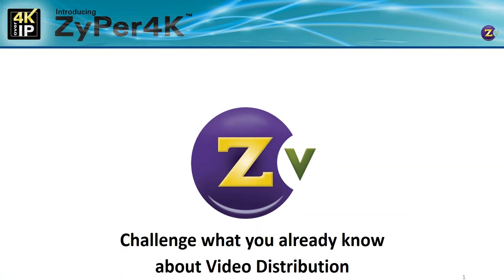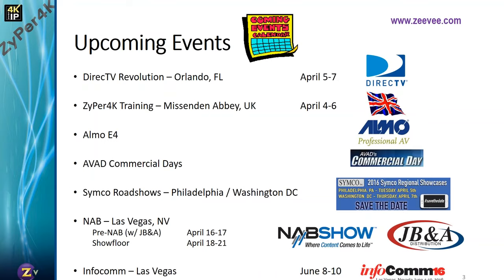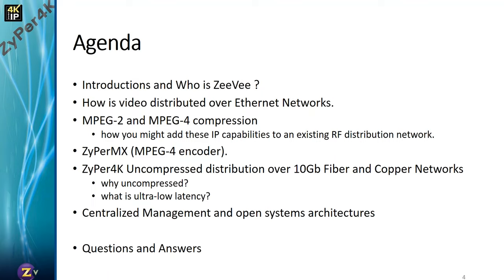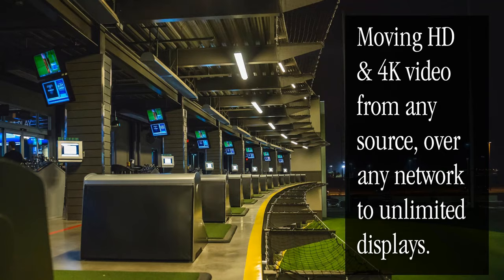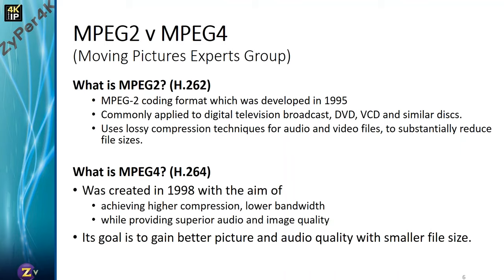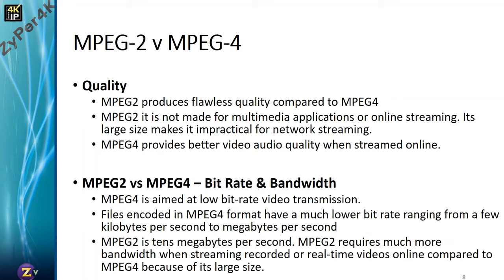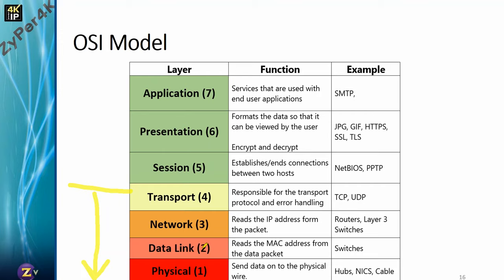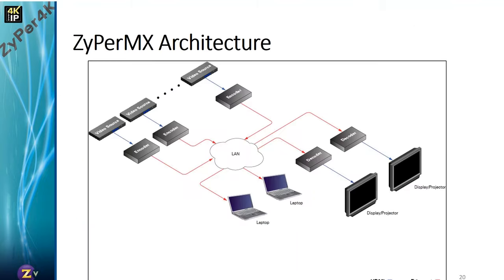WEBINAR: Challenge What You Already Know About Video Distribution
Challenge what you already know about Video Distribution

In this webinar:
• Introductions and Who is ZeeVee ?
• How is video distributed over Ethernet Networks.
• MPEG-2 and MPEG-4 compression
    - how you might add these IP capabilities to an existing RF
      distribution network.
• ZyPerMX (MPEG-4 encoder).
• ZyPer4K Uncompressed distribution over 10Gb Fiber and Copper Networks
    - why uncompressed?
    - what is ultra-low latency?
• Centralized Management and open systems architectures